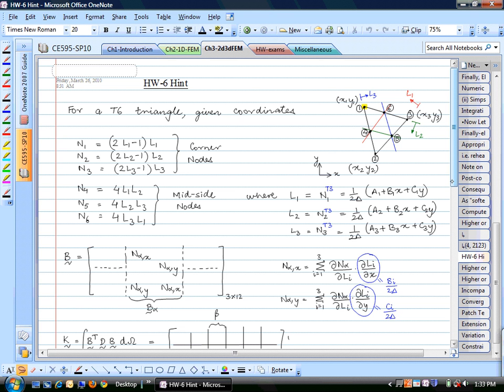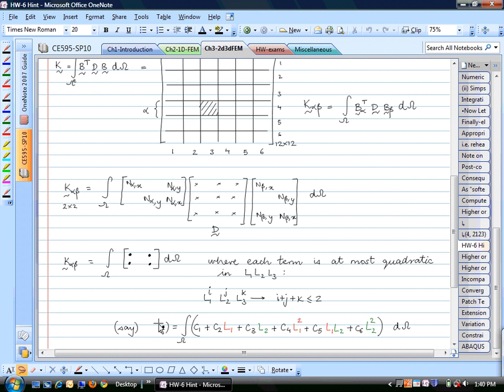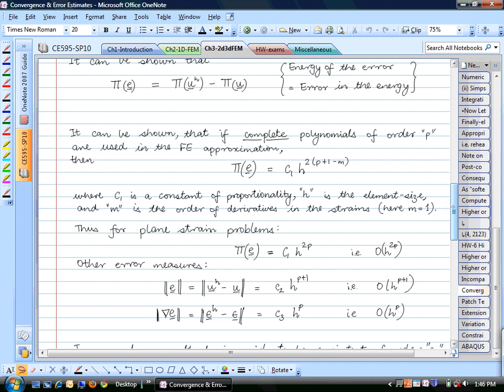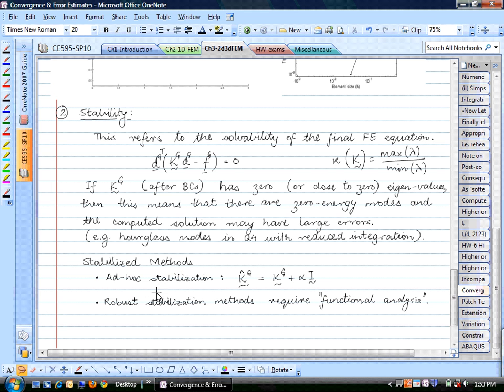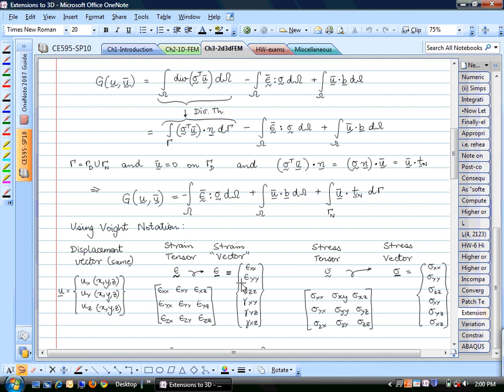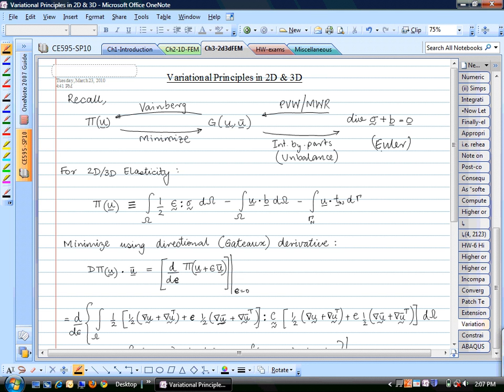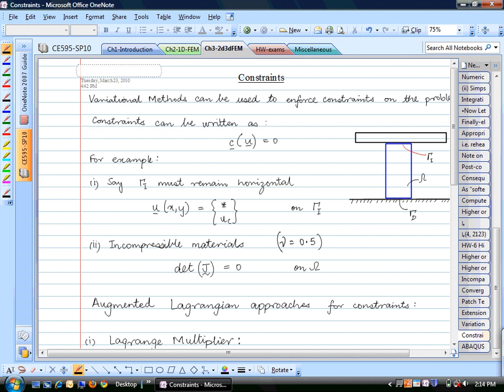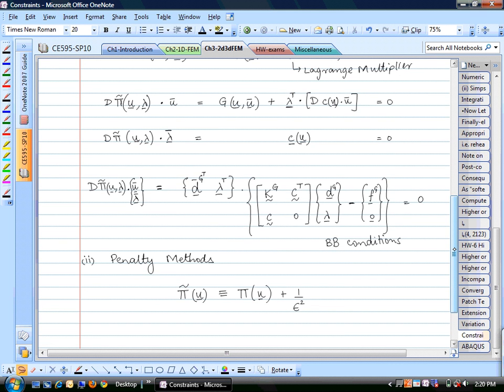CE 595 Finite Elements in Elasticity - Lec27